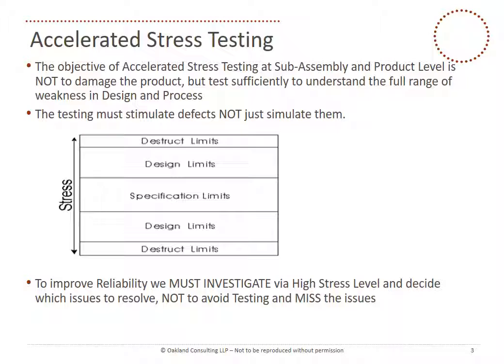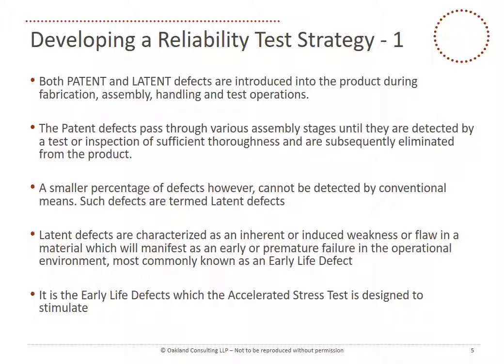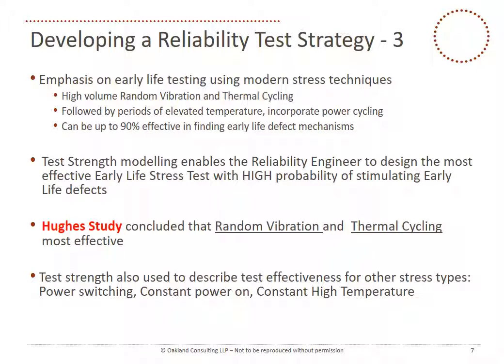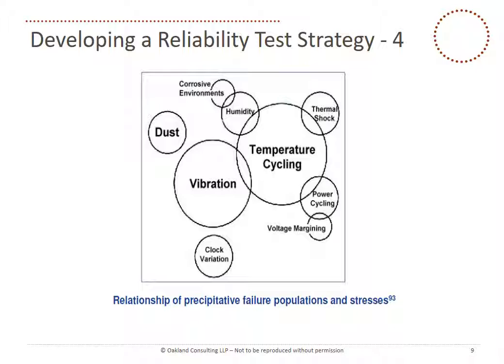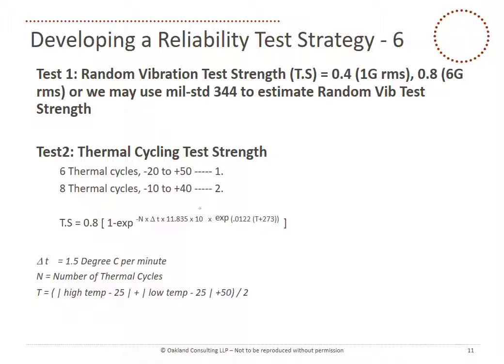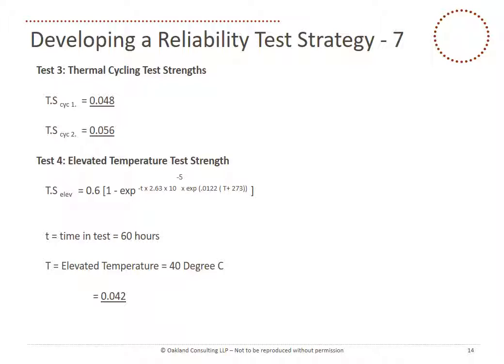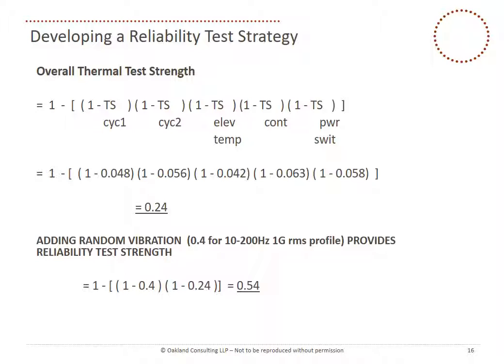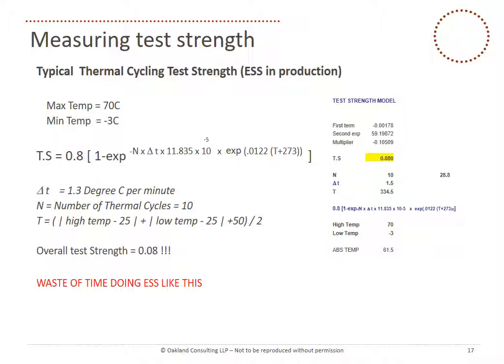Test strength webinar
Third of 4 webinar presentations providing detailed technical advice in managing and predicting product reliability. The 4 webinars are:

1. Design Quality Maturity measurement and how to use as a Field return Prediction tool
2. Defining Most Efficient Accelerated Life Test
3. Developing A Reliability Test Strategy using Test Strength
4. Predicting Field Failure Rate from Production Process Yield Data